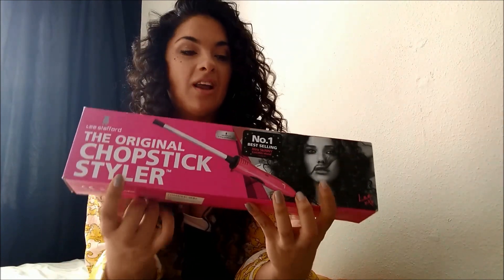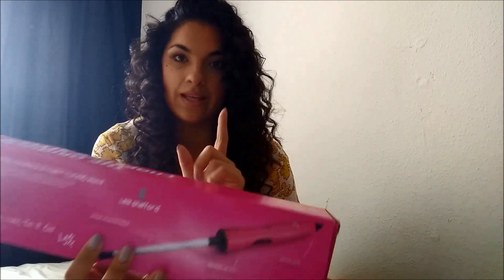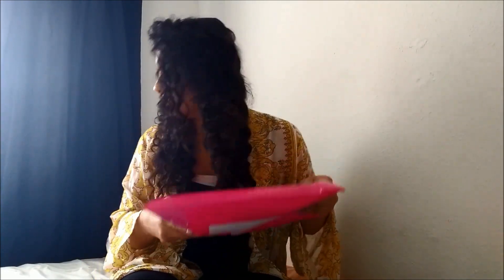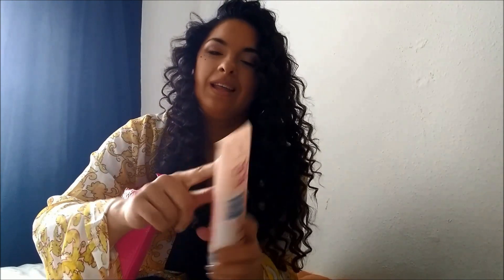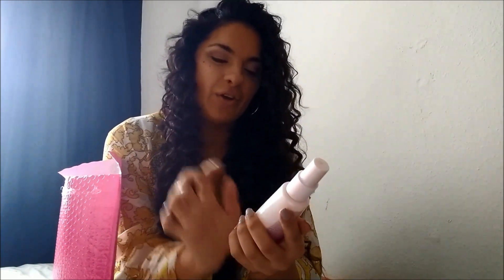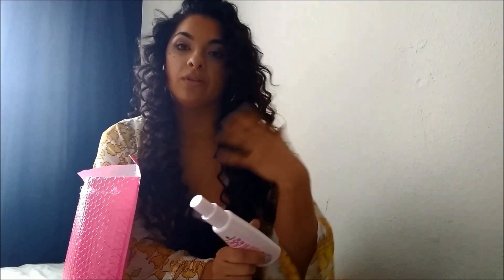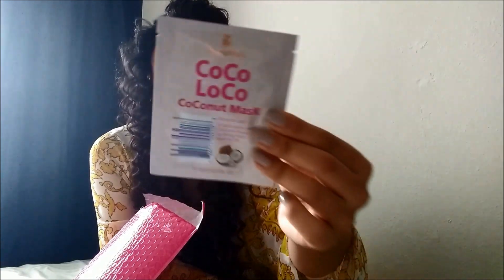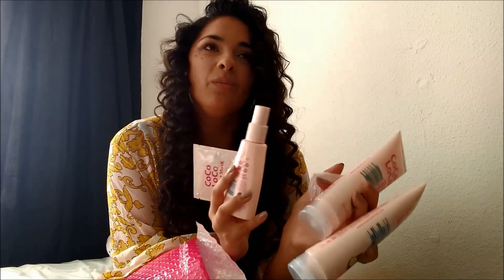Lee Stafford Unboxing / Gift Opening // Mrs Morrison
Welcome to my video. I was kindly gifted some Lee Stafford products and wanted to open them for you on camera.

All Products are available via the Lee Stafford website which I will link below and also the choptick styler I used to do my hair for this video.

Thank you SO much to the Lee Stafford team.
Enjoy x

Products in this video:
CocoLoco Shampoo
CocoLoco Conditioner
CocoLoco Hair Serum
CocoLoco Hair Oil
CocoLoco Hair Mask